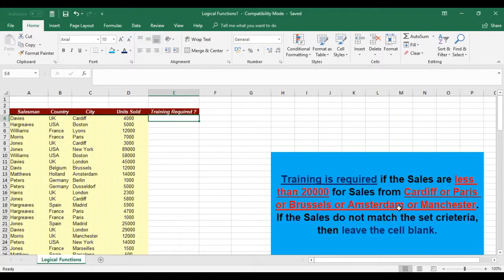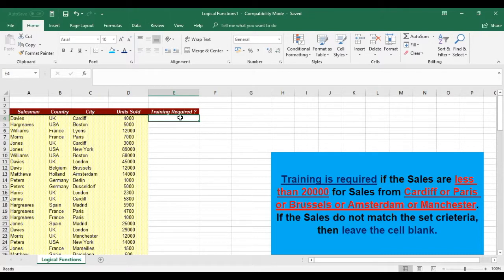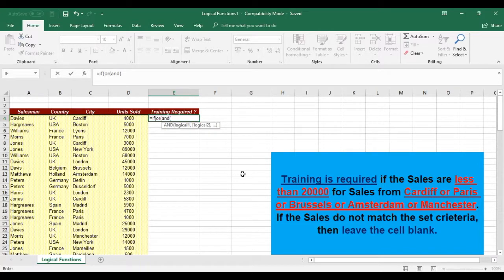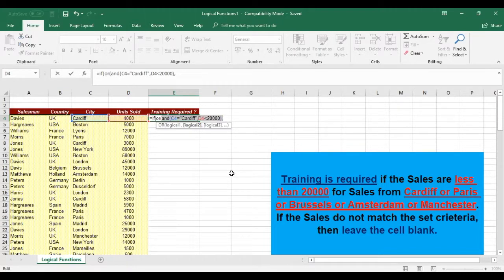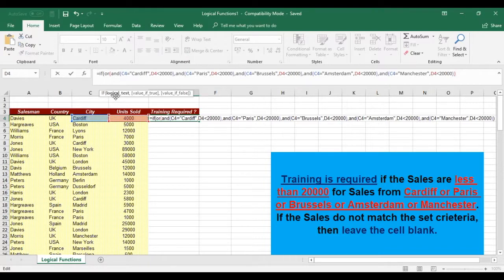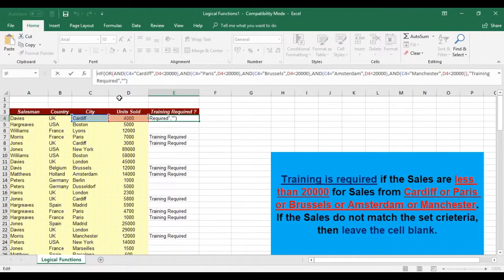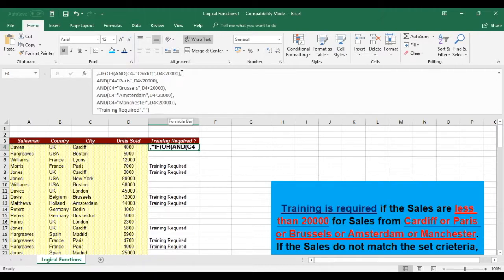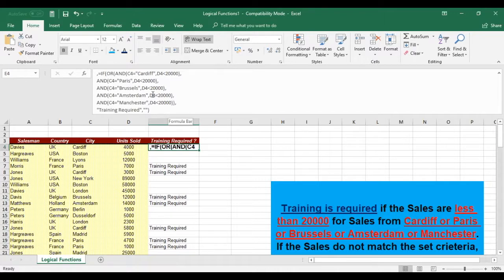Excel Nested IF, AND, OR Functions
In this OfficeSkills Insights tutorial, Richard Walters explains how to utilise the IF, OR and AND Function in Microsoft Excel.

The IF function is one of the most popular functions in Excel, and it allows you to make logical comparisons between a value and what you expect. In its simplest form, the IF function says:

- IF(Something is True, then do something, otherwise do something else)

But what if you need to test multiple conditions, where let’s say all conditions need to be True or False (AND), or only one condition needs to be True or False (OR), or if you want to check if a condition does NOT meet your criteria? All 3 functions can be used on their own, but it’s much more common to see them paired with IF functions.